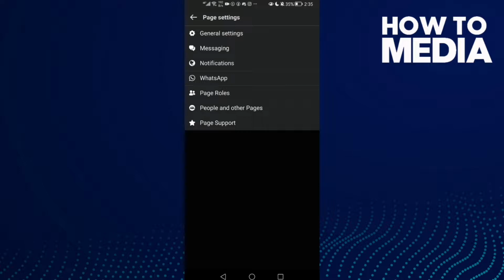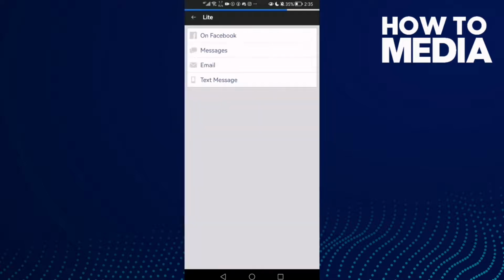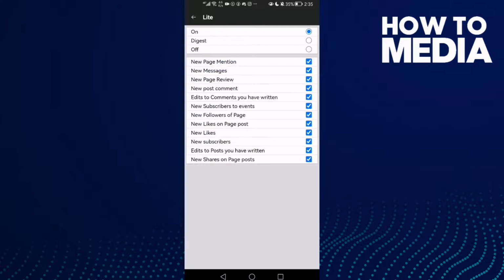How to Turn On Page Messages Notifications on Facebook Lite App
in this video we discuss :